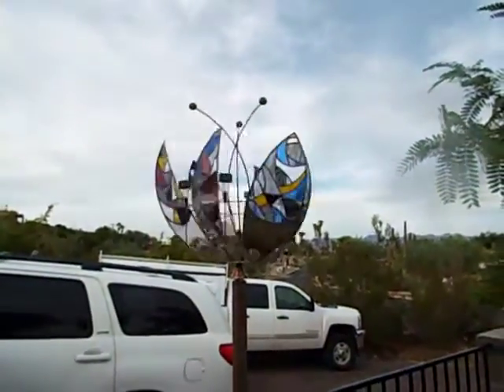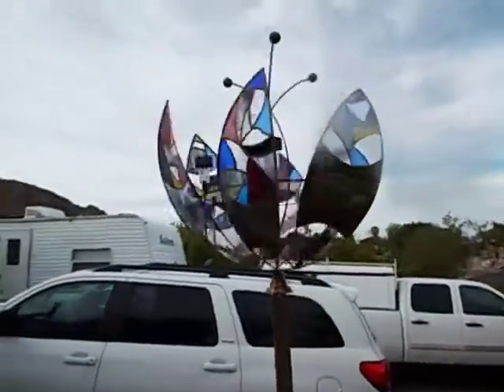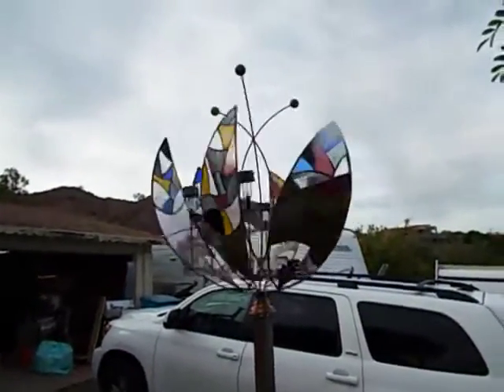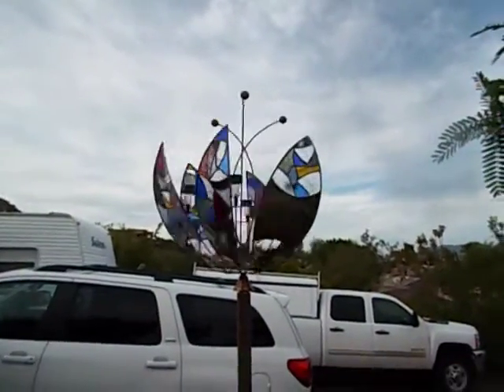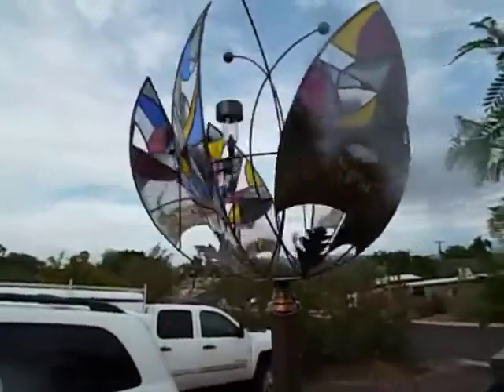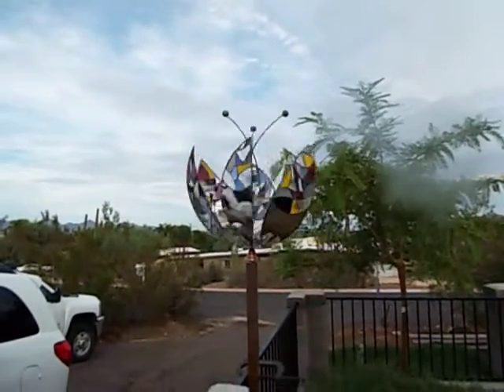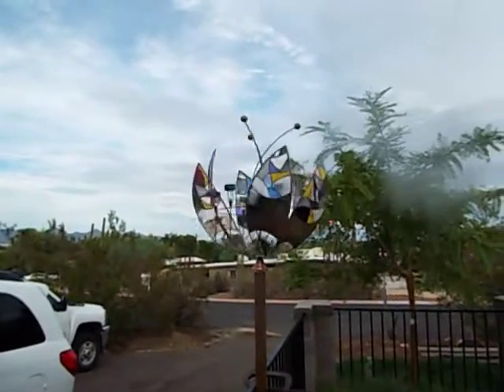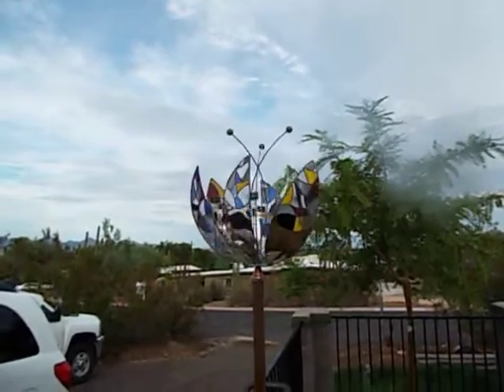A Tulip in the Desert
A new whirly gig I made for a nice lady that lives around the corner from me! A Tulip in the desert seems to be my most popular design yet and they are starting to sell. Thanks Barbera for the order!